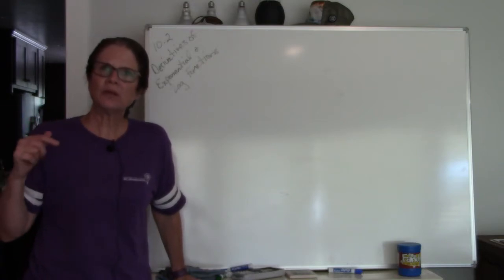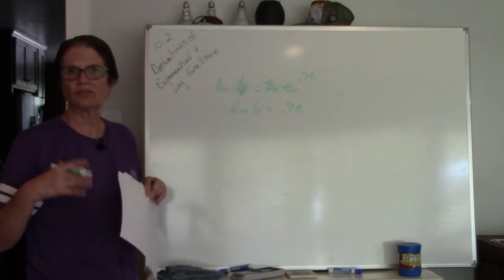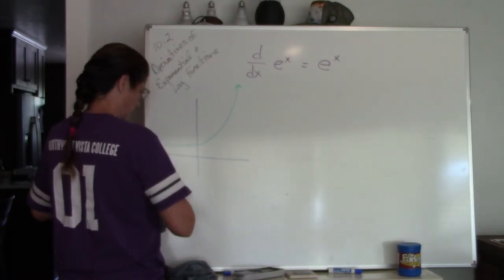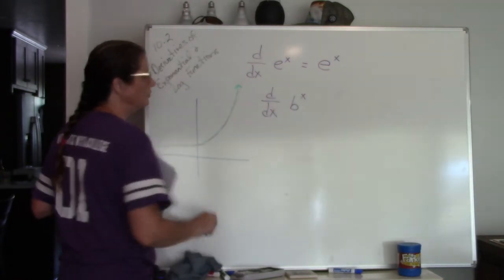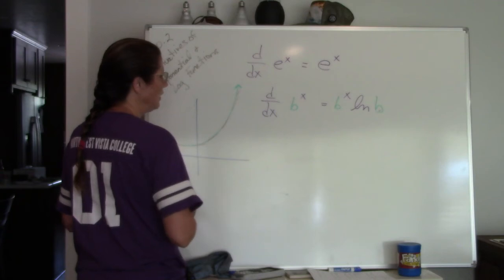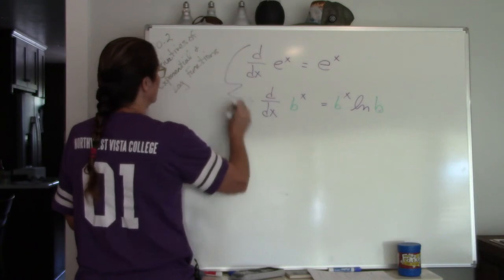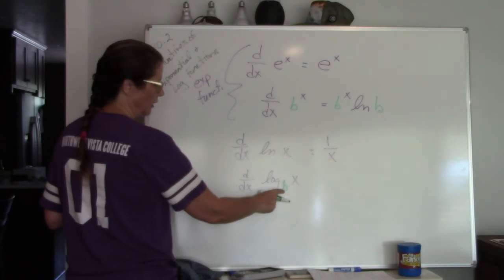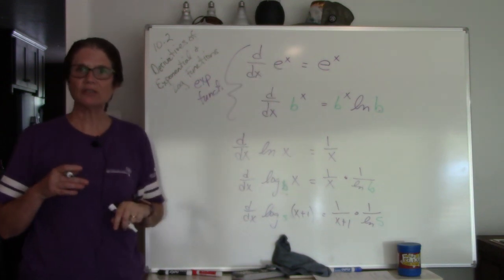1325 10 2 Derivatives of Exponential and Log Functions